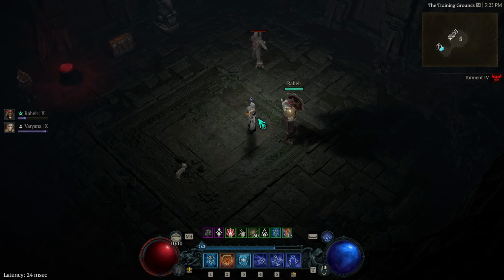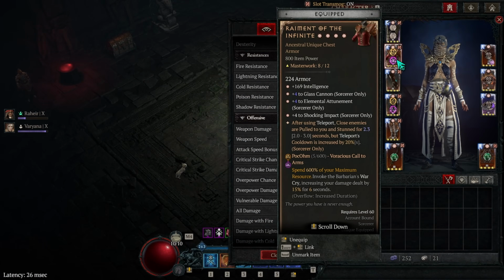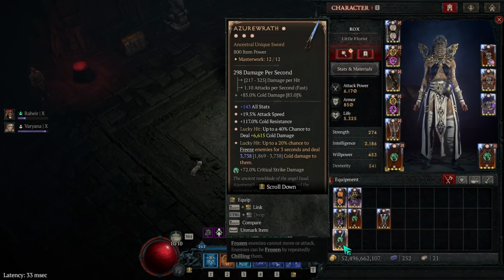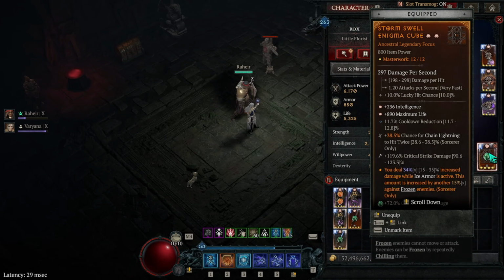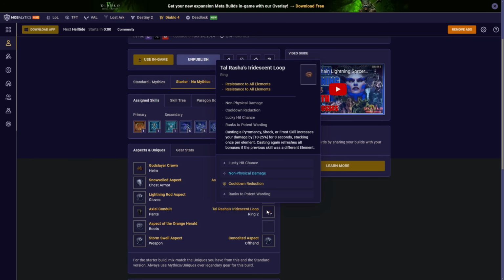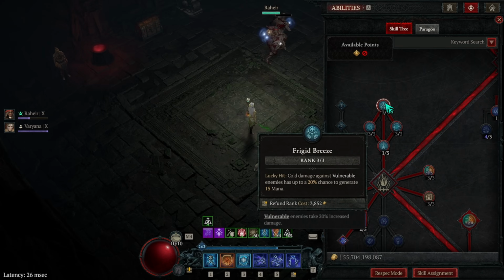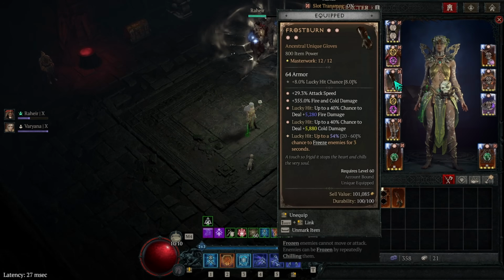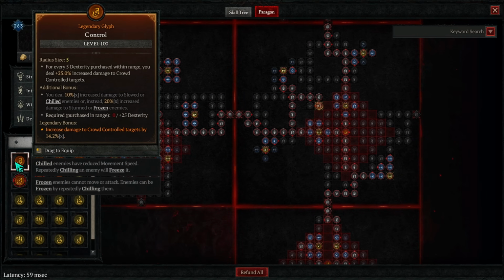Chain Lightning Sorcerer Build Breakdown Guide - Season 6 Diablo 4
I breakdown my Chain Lightning Pit Push variant in this video. I also cover the Starter variant if you're wanting to swap over to Chain Lightning and don't have all the gear you need. The big difference between the Pit Push and Standard Mythic is one uses Splintering aspect and the other uses Conceited. The Mythic variant will clear all T4 content no problem. So do not feel obligated to use Splintering, as you can clear Undercity/Hordes easily without it.

0:00 - Intro
00:58 - Gear Overview
02:27 - Shroud of False Death
04:10 - Gear Overview Pt. 2
07:31 - Azurewrath
08:10 - Gear Overview Pt. 3
11:19 - Mana Issues Solved
12:11 - Starter Variant
15:07 - Mercenaries
15:37 - Armor & Resists
17:02 - Enchantments
17:57 - Skill Tree
21:34 - Paragon Board
24:53 - Outro/Pit T101 Clear